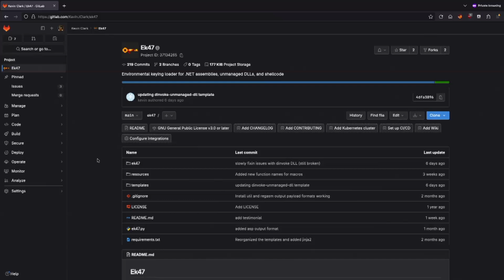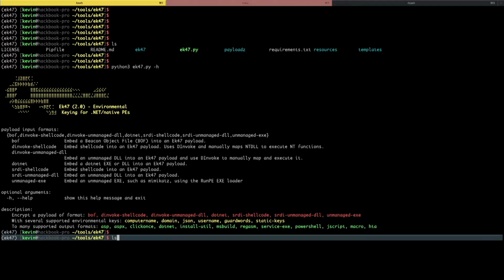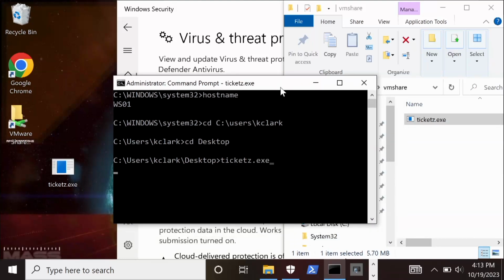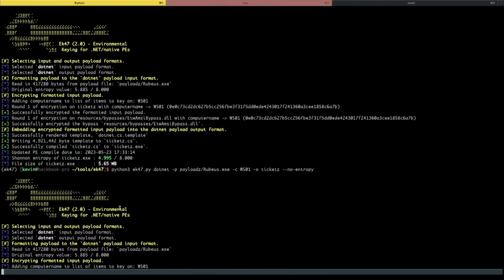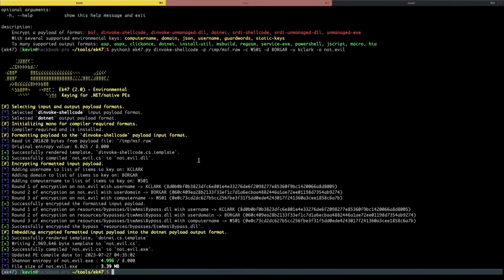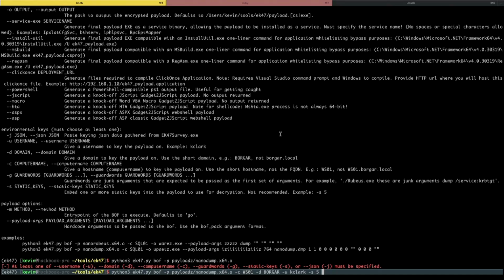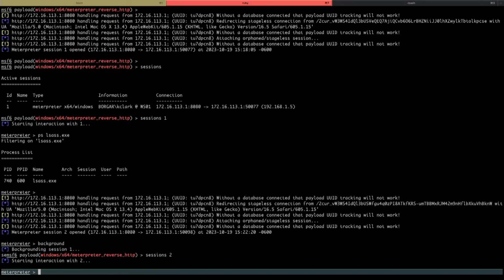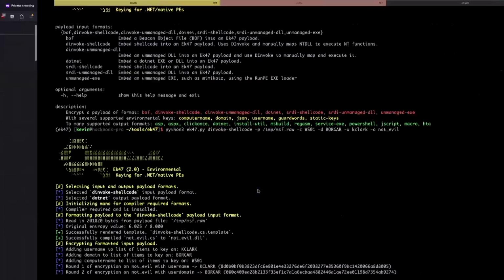Tool Shed Demo: Ek47 | Kevin Clark | WWHF 2023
Badrats is an open-source Command and Control (C2) tool designed for initial access. Supporting 5 unique implants written in different languages, it allows operators to switch up their tradecraft on the fly depending on the defensive controls in place inside a client environment.